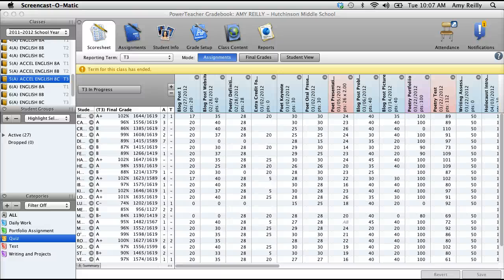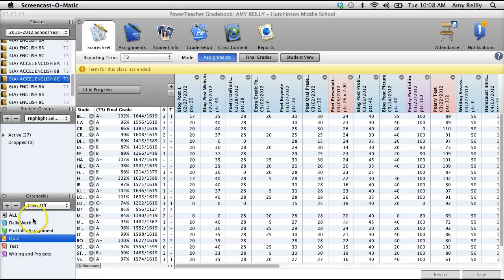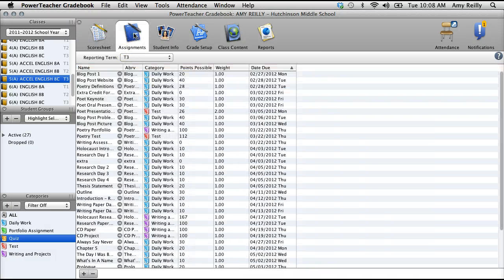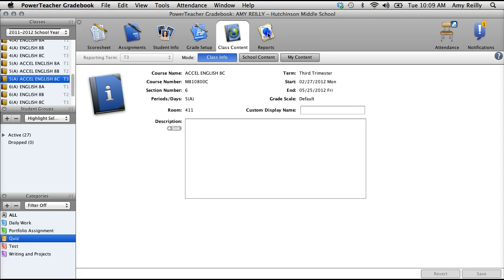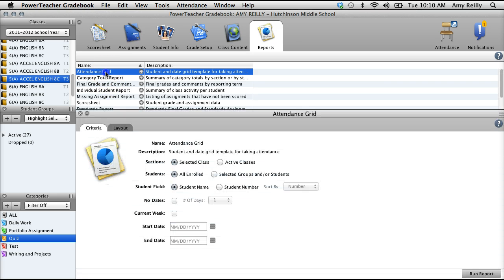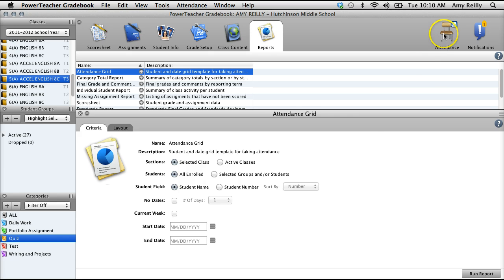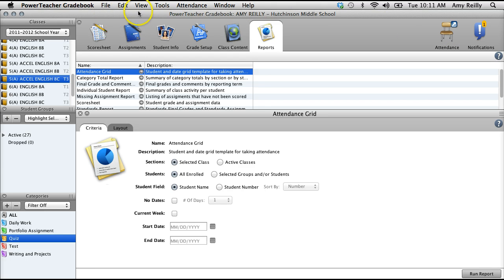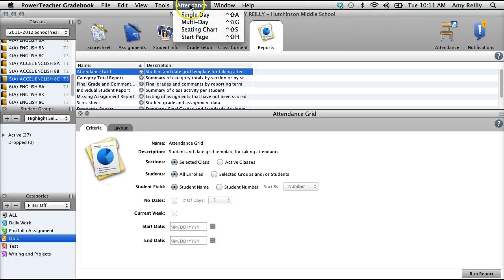PowerTeacher at a Glance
PT tutorial